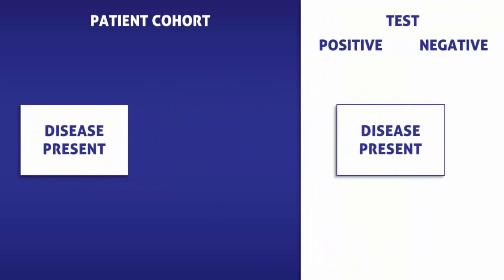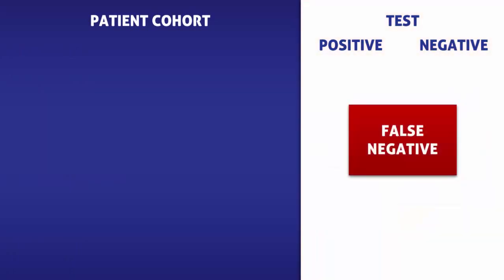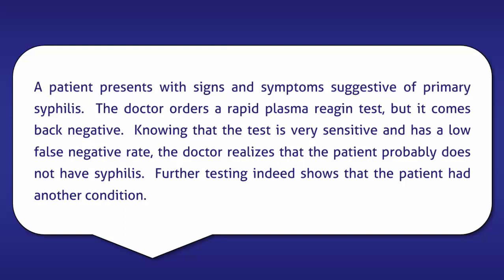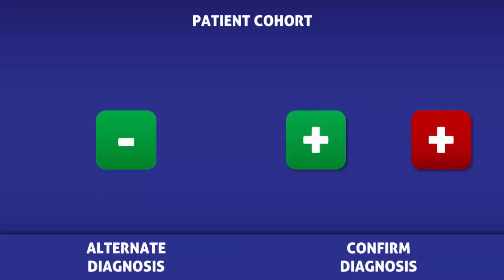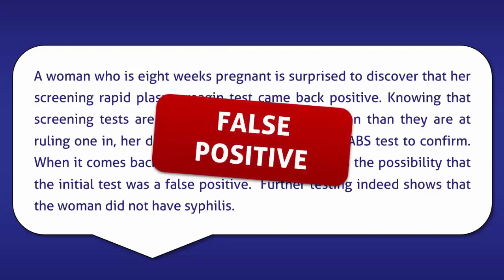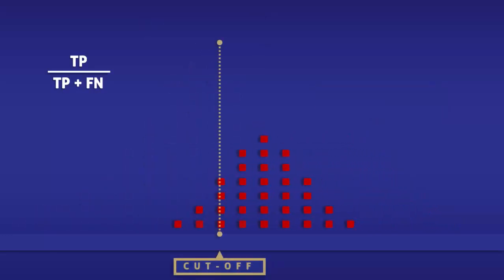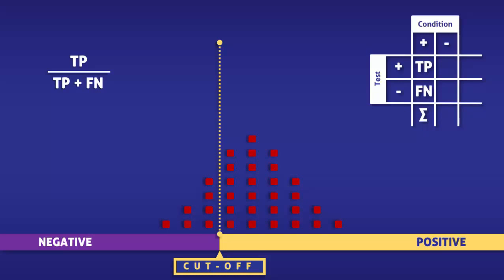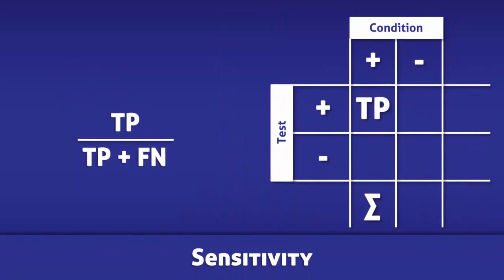Sensitivity - USMLE Basics